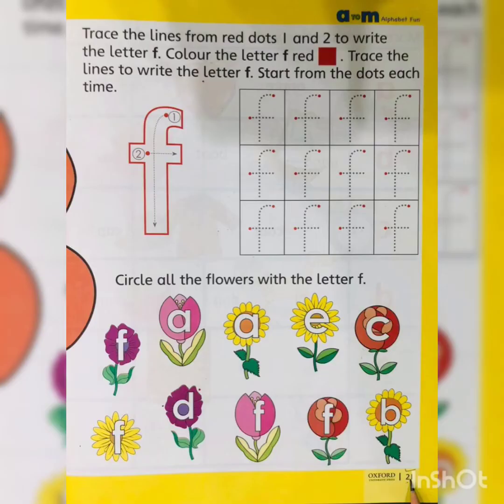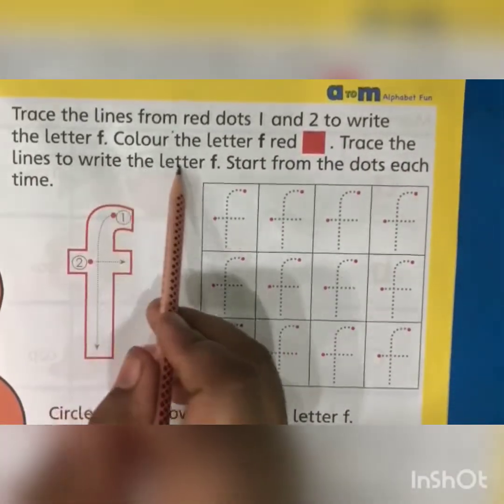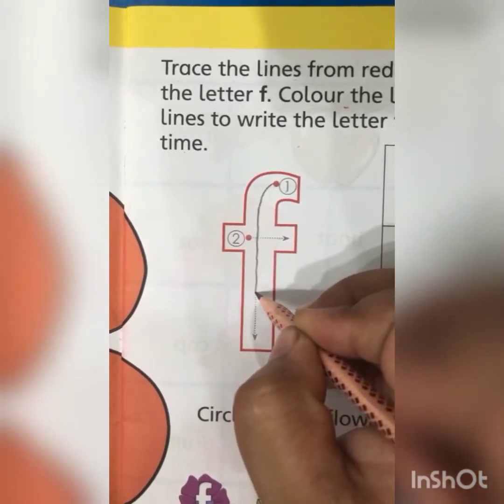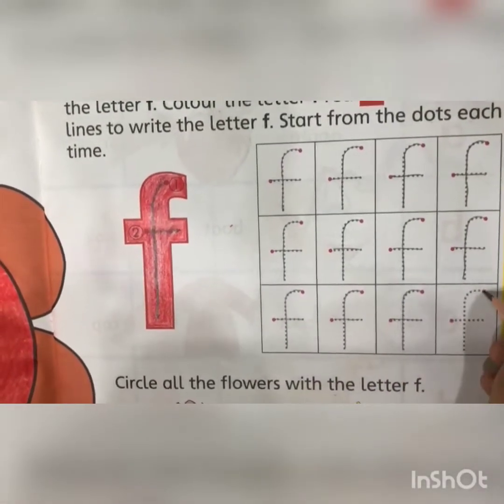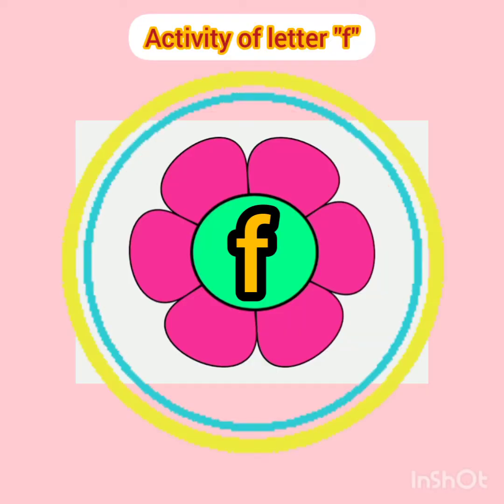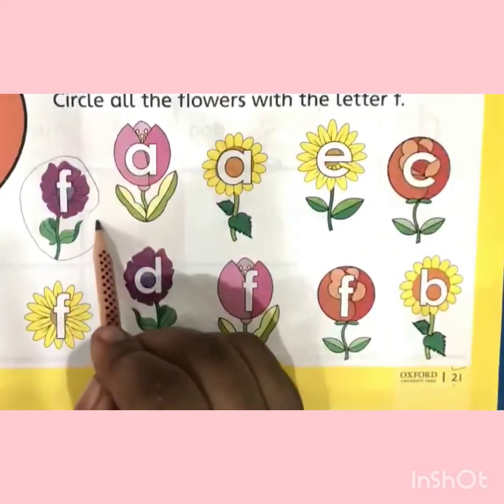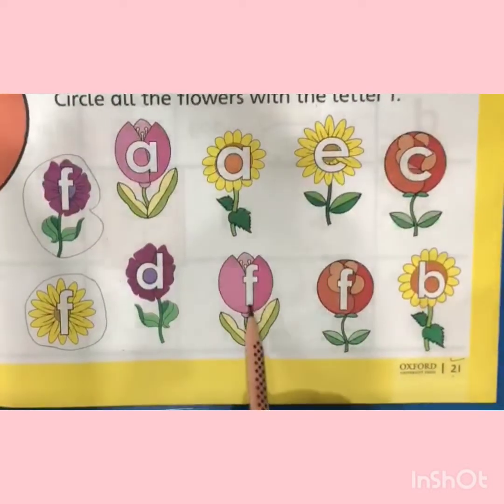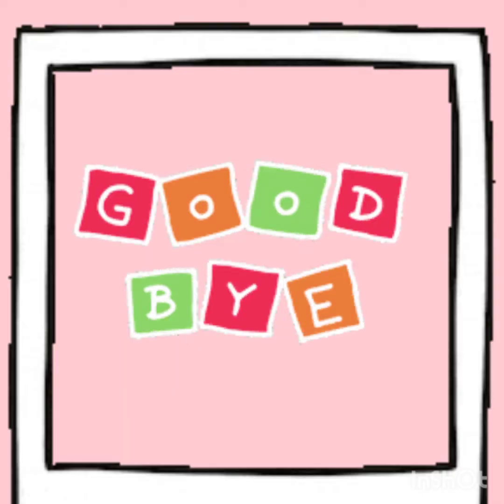"TRACING OF SMALL LETTER"f"&ITS RELEVANT ACTIVITY"